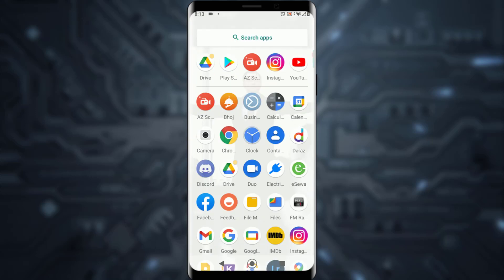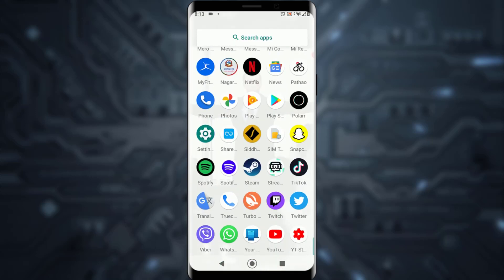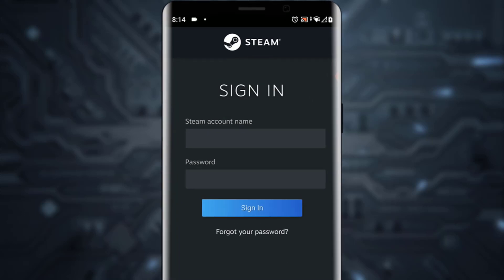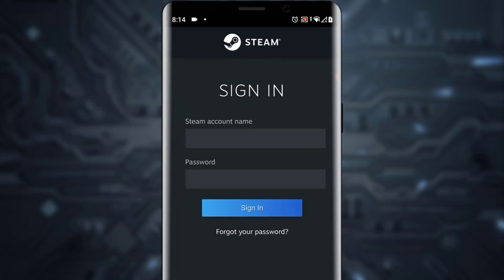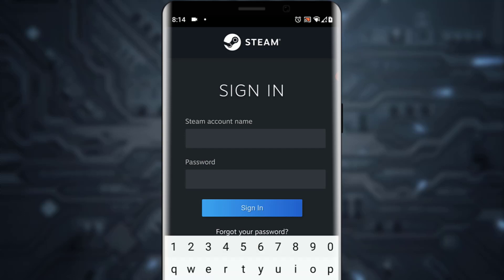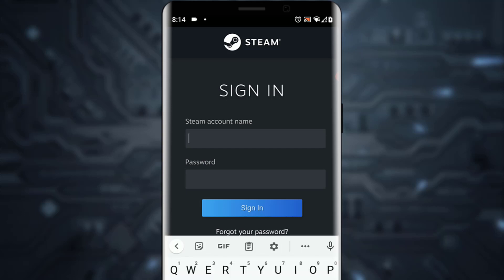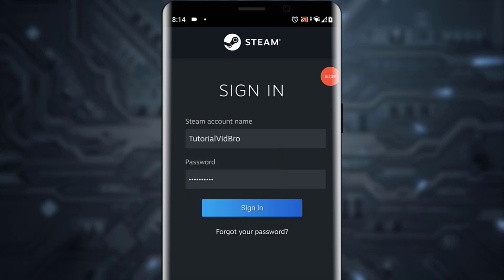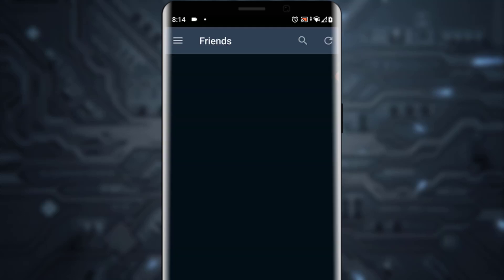Steam Mobile App Login | How to Login Steam Account | 2021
Want to log in to your steam account but don't know how?
In this video i will guide you in quick easy steps to login to your steam account the the steam mobile app on your iPhone or android.